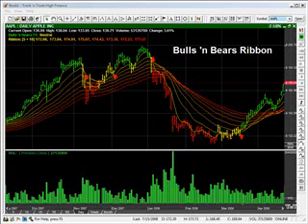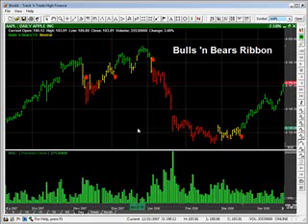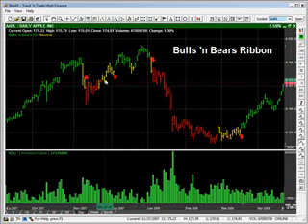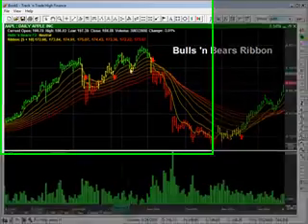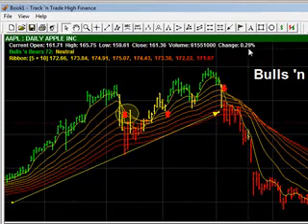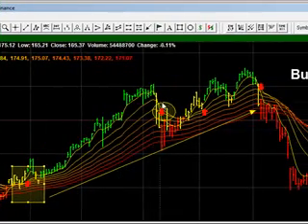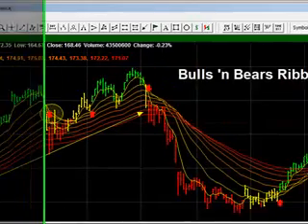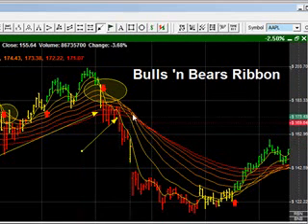- Bulls 'n Bears - Using the Ribbon Indicator in Stocks